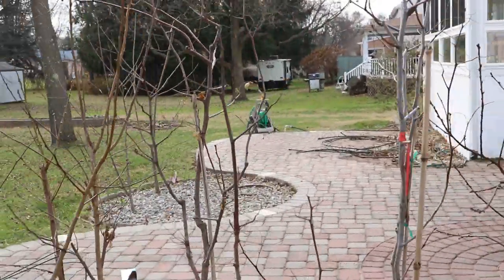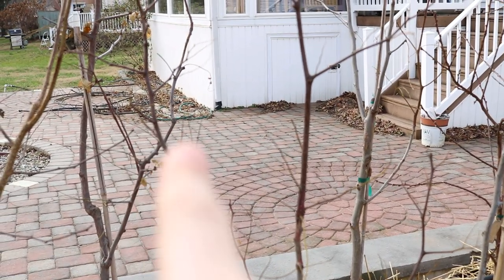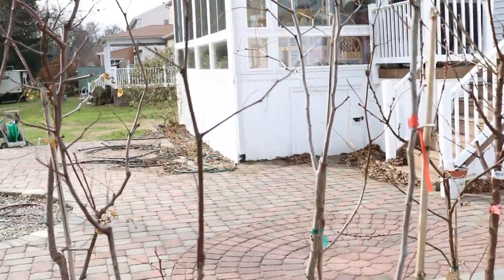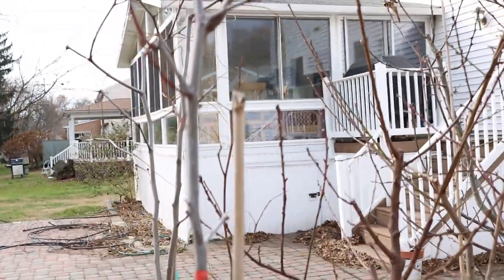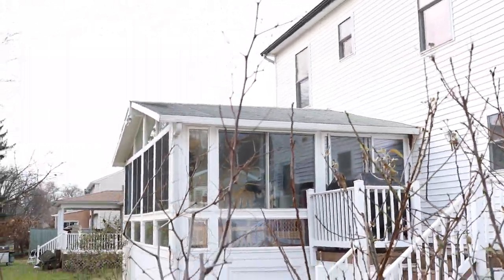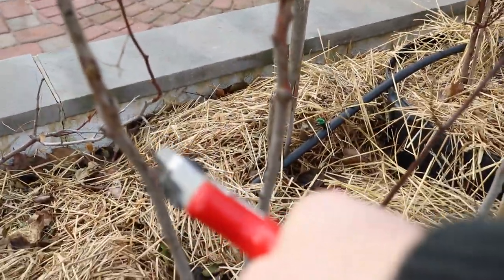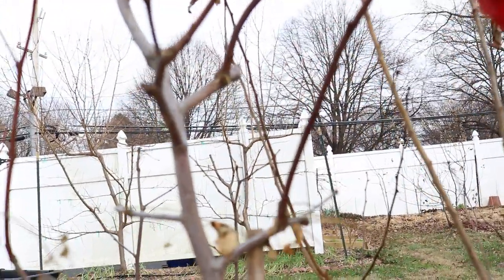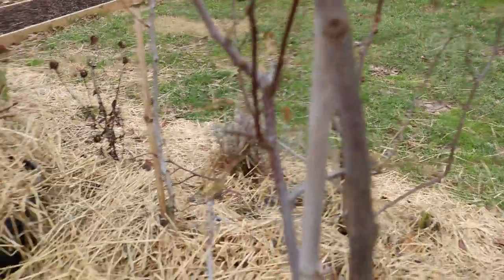Pruning Jujube Trees: Permanent & Non-Permanent Branches